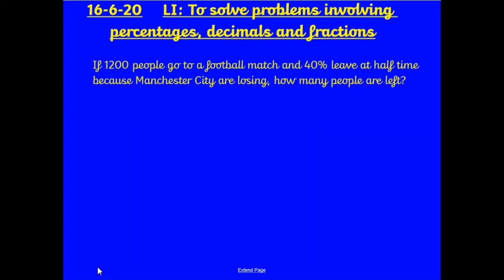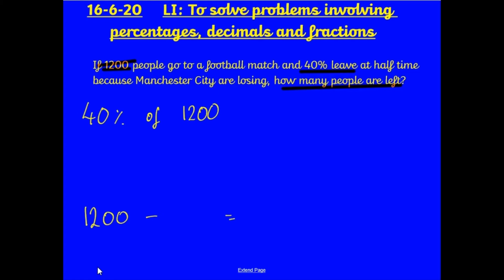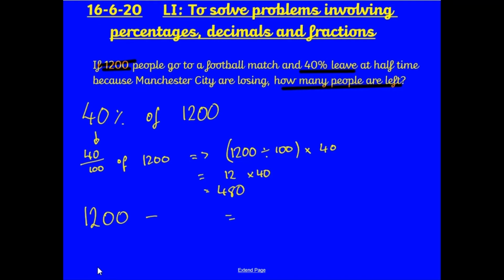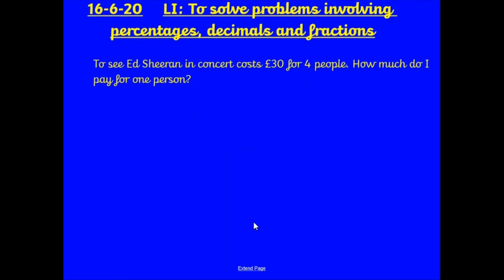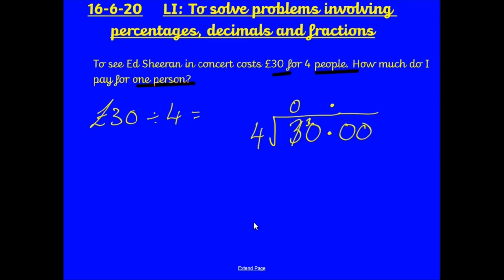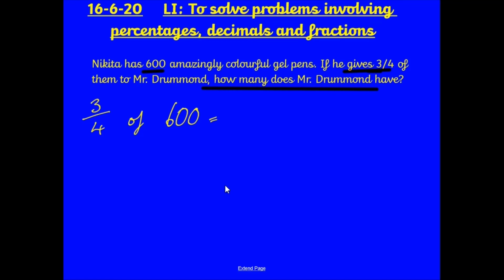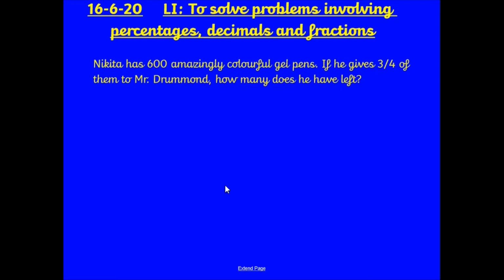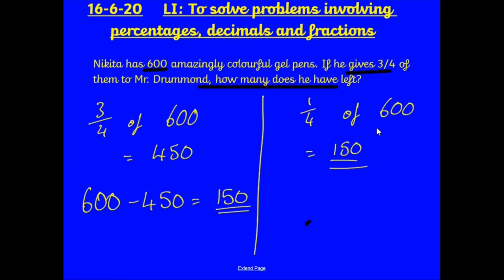Maths - Fractions, Decimals and Percentages - 16th June